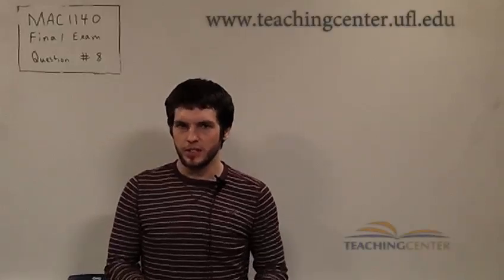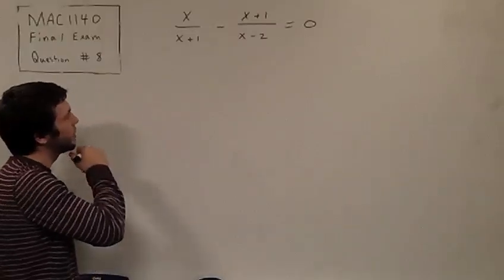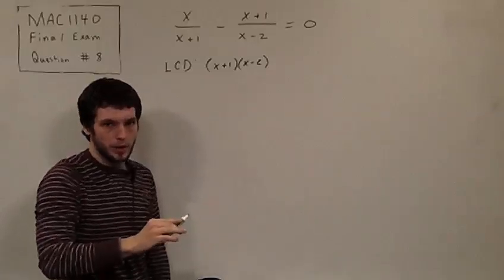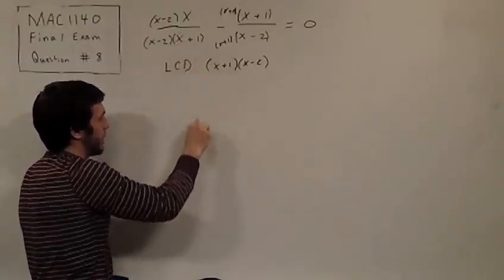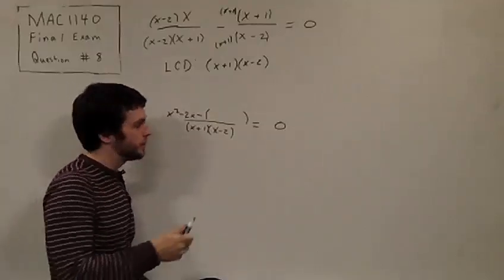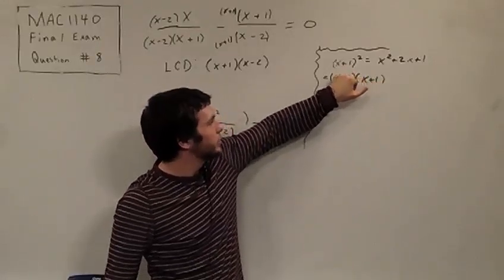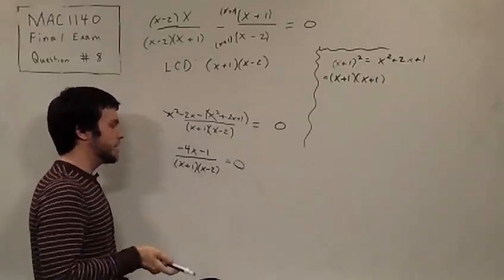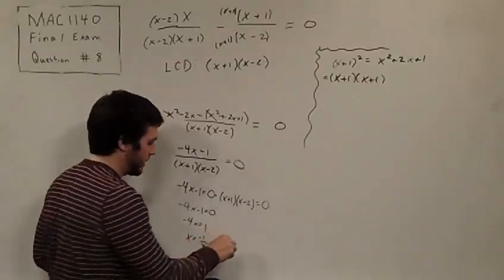mac1140_final_8